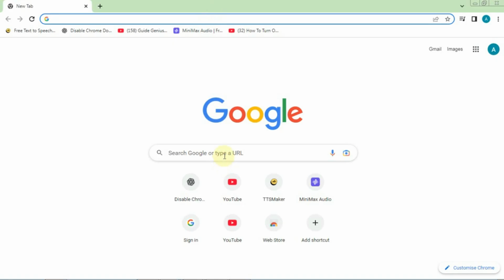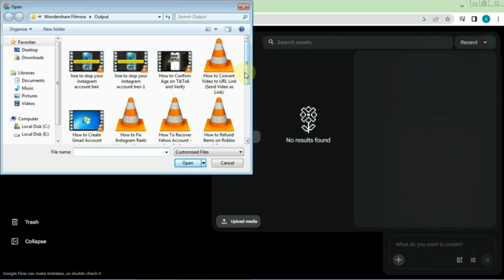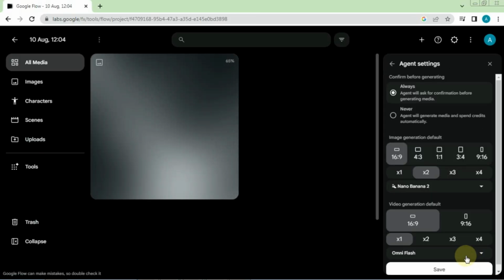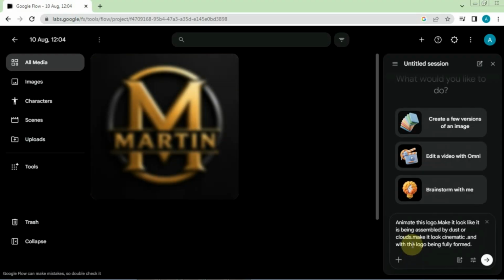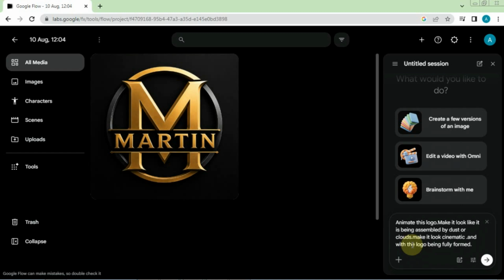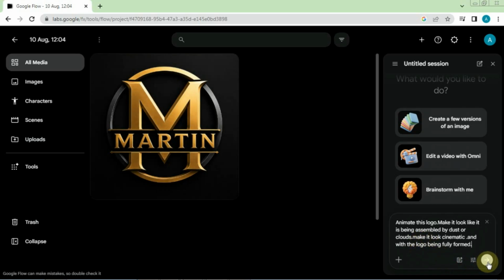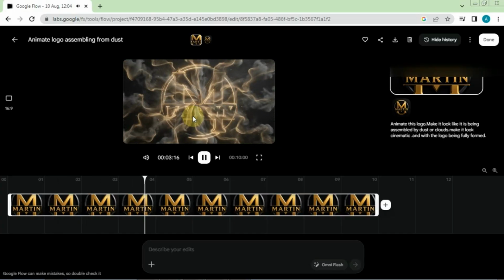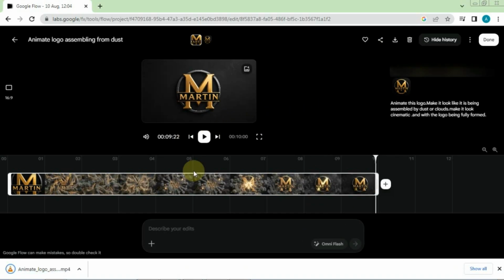How to Animate a Logo With AI for Free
Learn how to animate a logo with AI for free with this quick step-by-step tutorial. In this video, I’ll show you how to turn a static logo into a professional-looking animation using free AI tools, even if you have no animation experience.